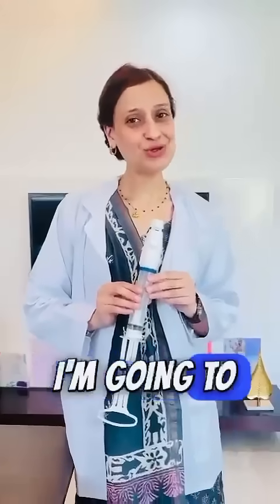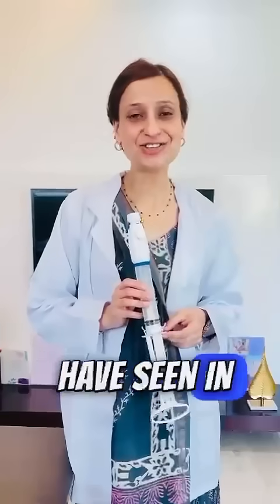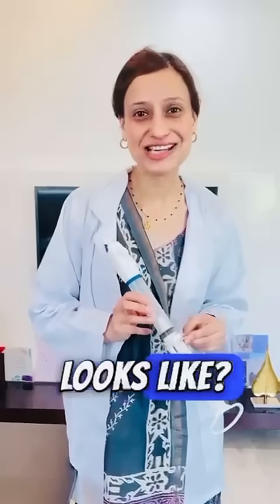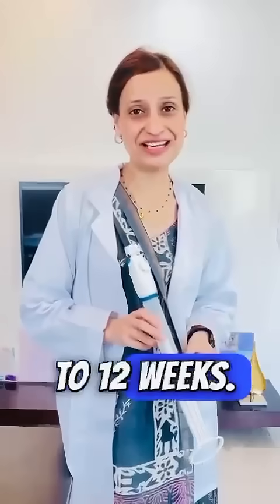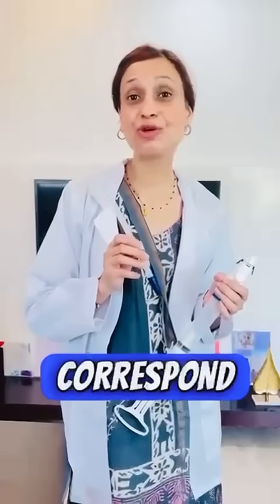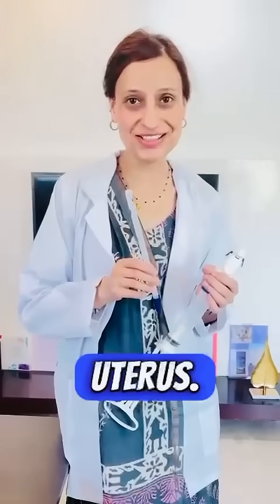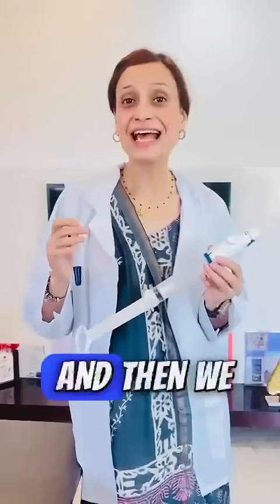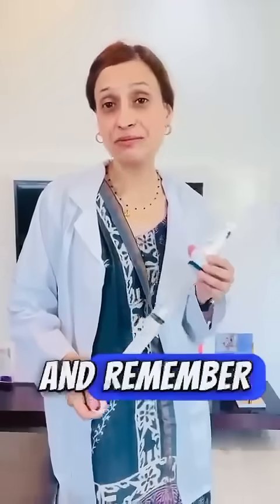Learn About MVA Syringe from Dr Deepti Bahl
Welcome to DAMS Nursing 🤗🤗
Your ultimate resource for all things nursing. We bring you expert-led content, from in-depth lectures and study tips to quick revision sessions and career advice. Whether you're a student, a practicing nurse, or preparing for exams, our channel is designed to support your journey and help you excel.

📲Visit Our DAMS App and Explore All Courses
Process -
1) Visit The Play Store
2) Search & Download DAMS App
3) Register or Login
4) Click on Batches and Register
5) Done 😎